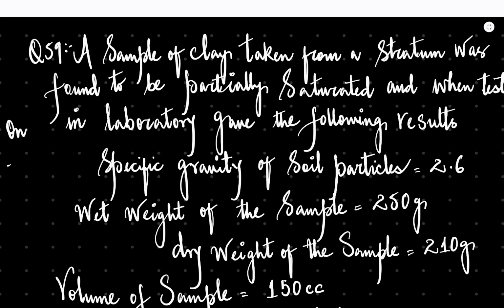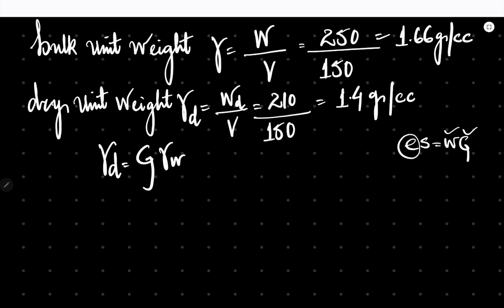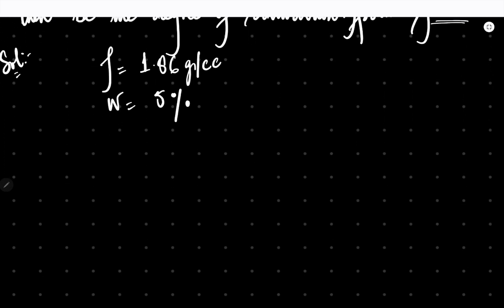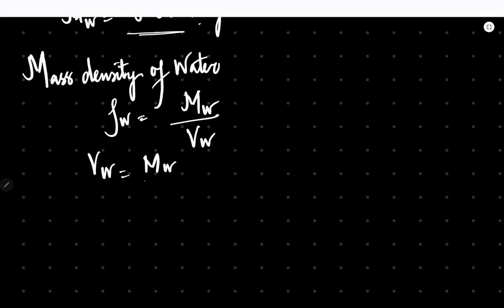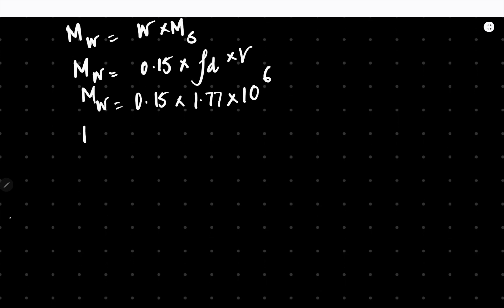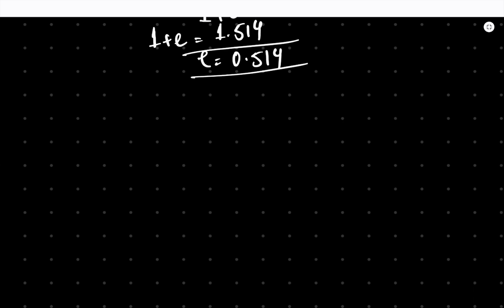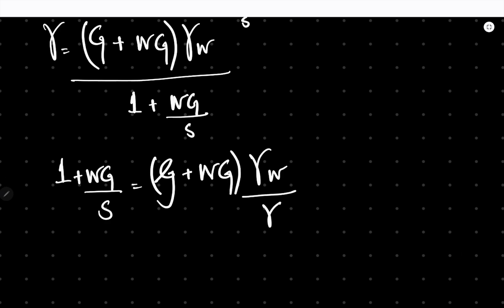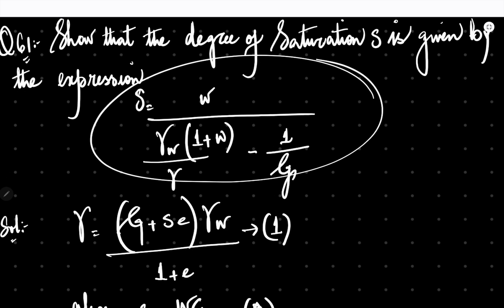Weight-Volume Relationships Numericals | Geotechnical Engineering |PART-9| Solve like a Pro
This video covers important numerical problems of the topic weight-volume relationships of Geotechnical Engineering with step -by -step solutions to help you understand the concepts and score better in your exams.